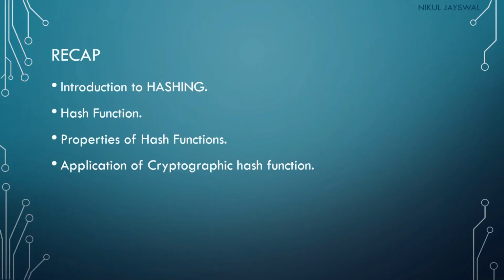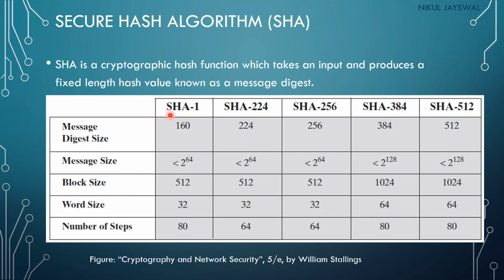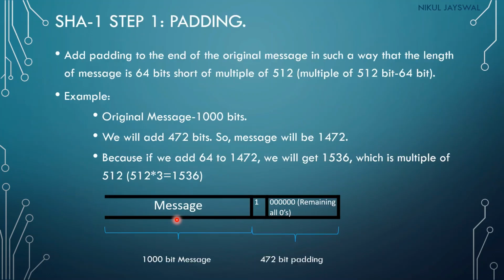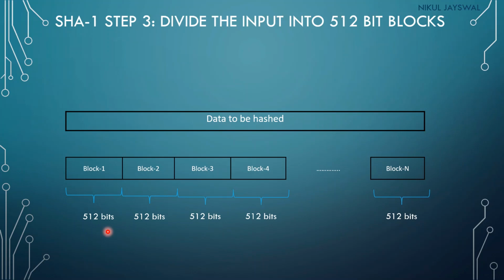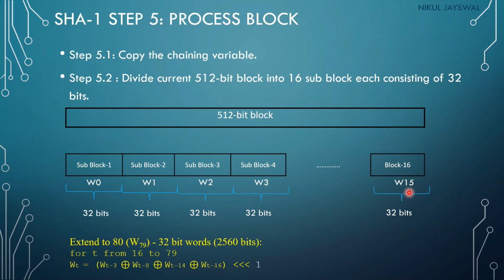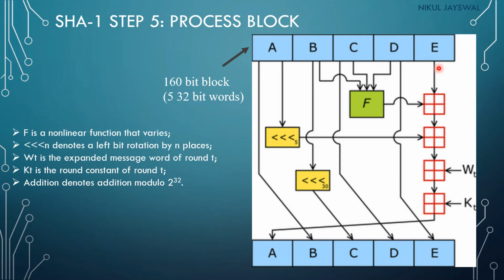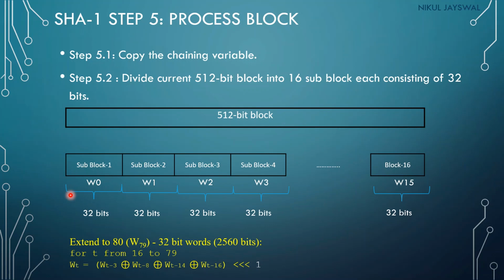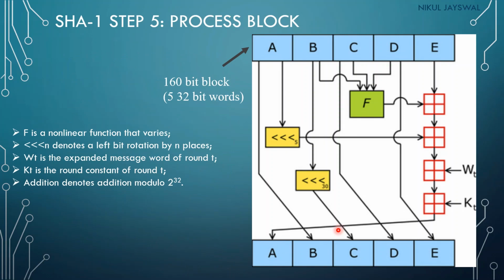CNS: Unit 3: Lecture 9: Secure Hash Algorithm - 1 (SHA-1)